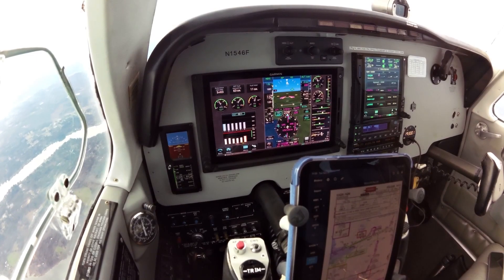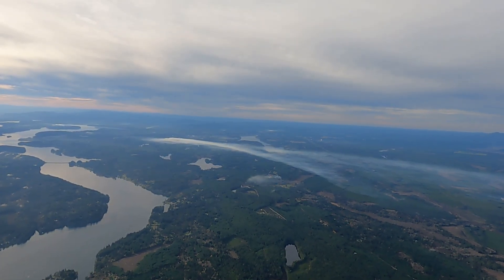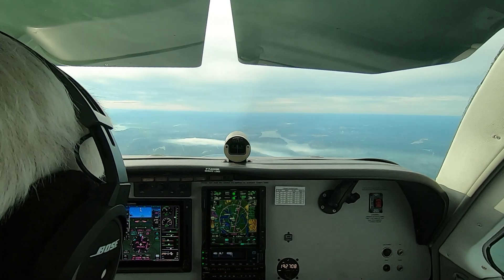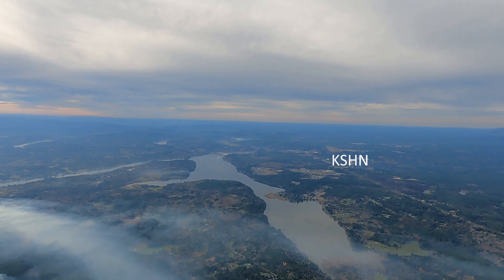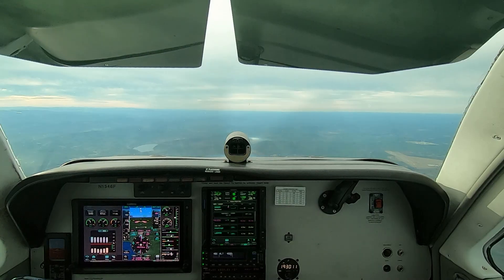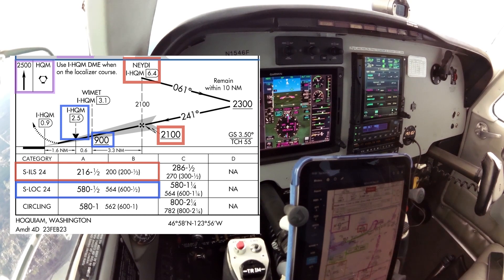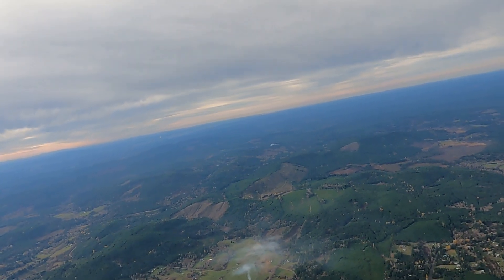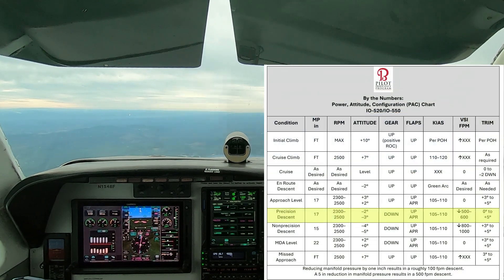Approach Setup and Briefing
Glass cockpits and EFBs have transformed IFR flying, but managing the tasks associated with an instrument flight remains a challenge. To stay ahead of the airplane and avoid trying to juggle too many balls at once, I follow the aviate-navigate-communicate sequence, as you’ll see in this video.
First, I take care of the airplane by completing cockpit and avionics flow checks, backed up by the appropriate checklists.

Next, after loading an approach, I brief the panel to confirm that what’s in the box matches the procedure.

Because I confirmed runway lengths, NOTAMs, and other details during preflight planning, my approach briefing focuses on the plan for flying an approach—use of navigation sources, aircraft configuration, and other details, such as use of automation. In other words, an approach briefing is not a pro-forma reading of the numbers on the chart.